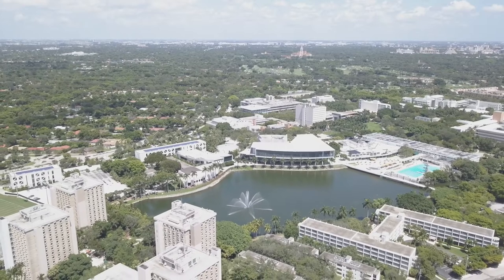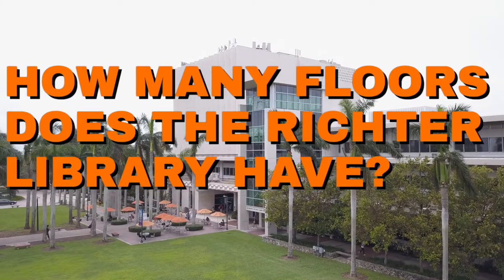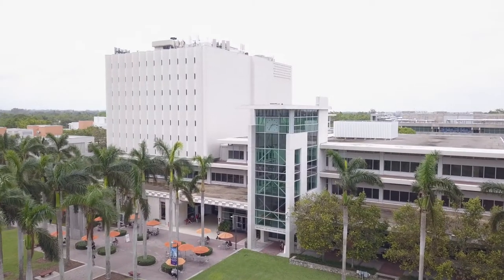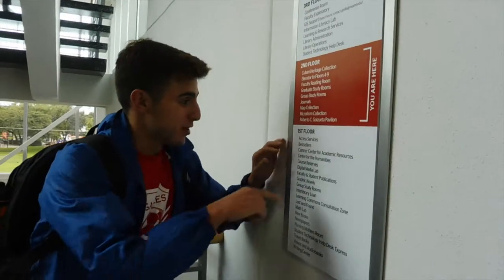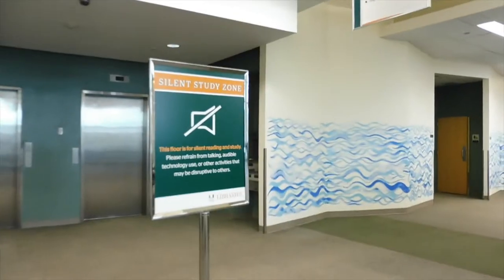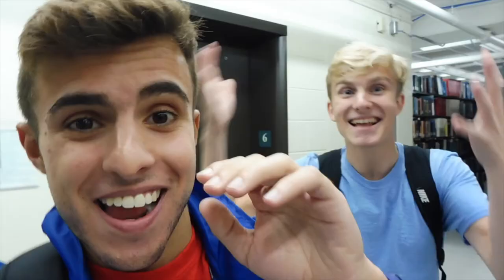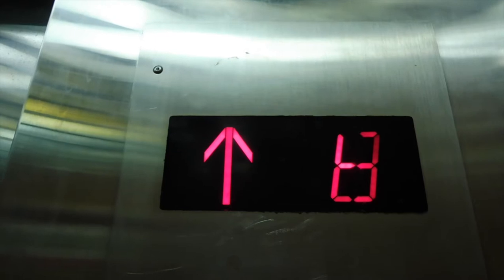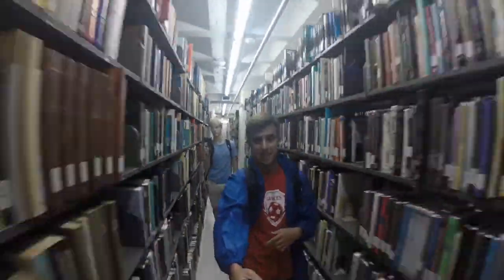FUN in a COLLEGE LIBRARY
My friend and I Tim explored the Richter Library at UM! Look what we found! look at how many floors there are!
TIM'S VIDEOS: